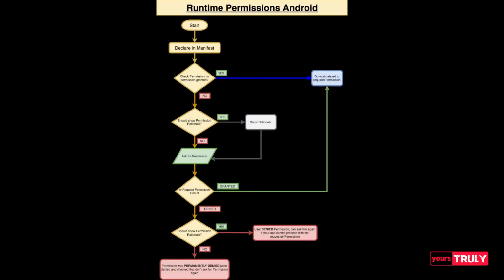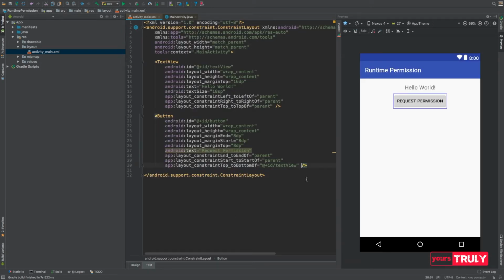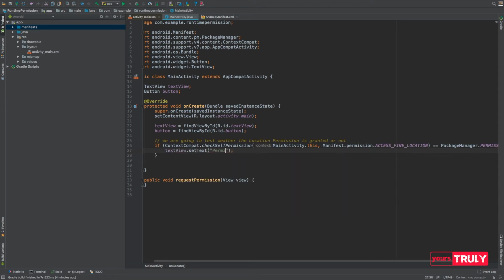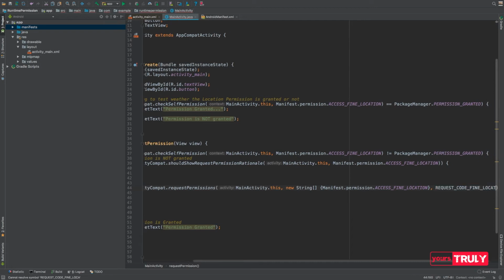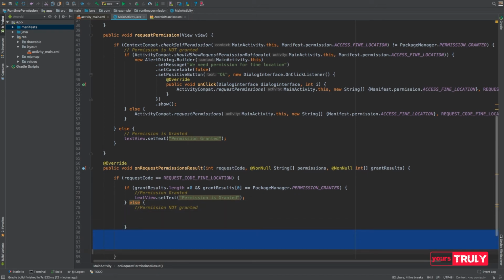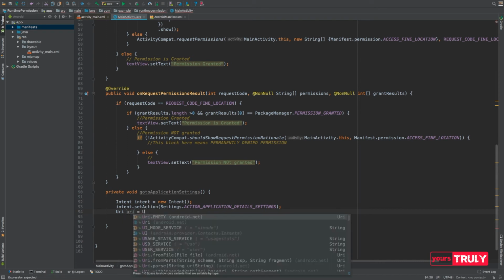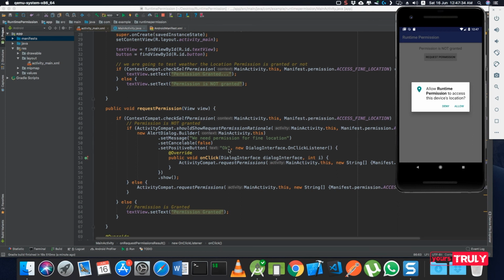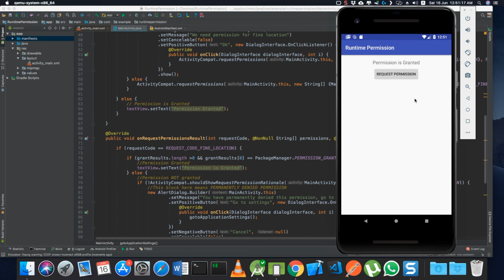Runtime Permissions Android | Required from API 23 and above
This video is about runtime permissions, introduced from API 23 and above. It explains the flow of asking permissions at runtime.

What I use
Microphone (Blue Snowball iCE)